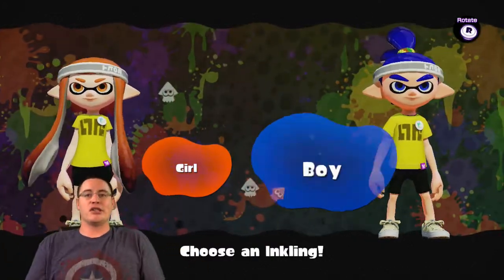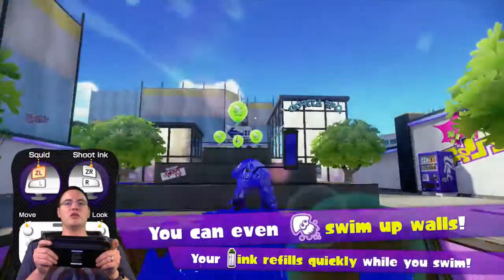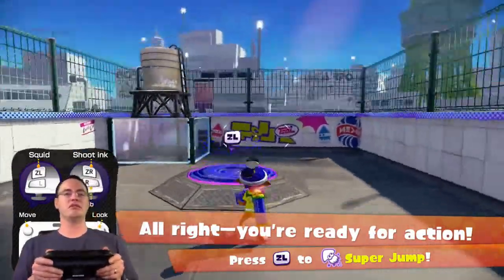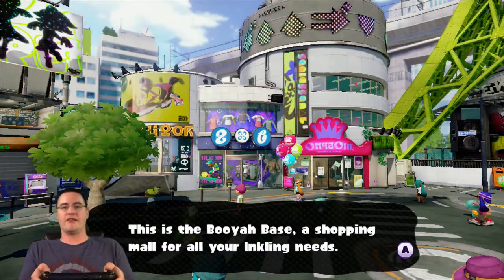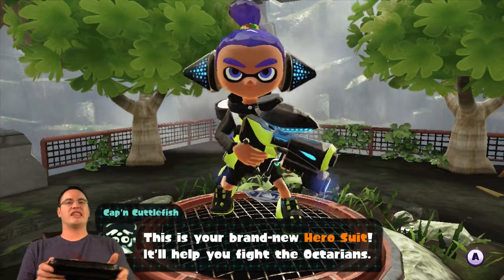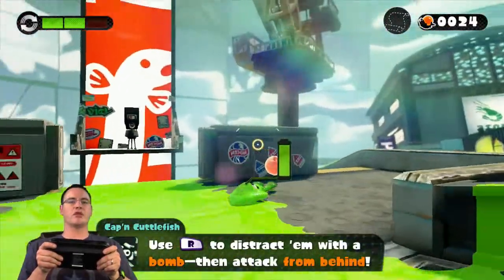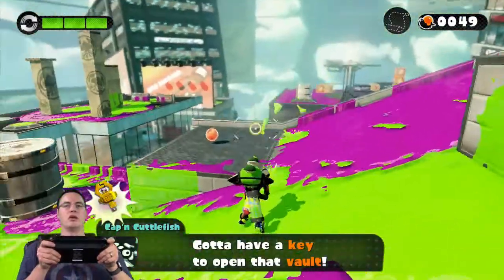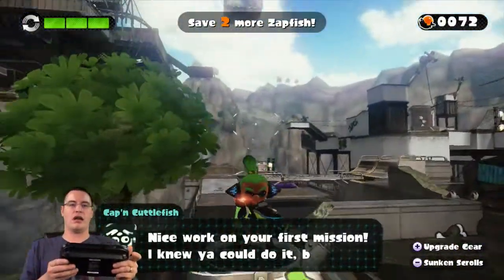Splatoon: Gameplay with Commentary - Tutorial and First Mission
In this video we have some G-Rated family friendly gaming of the game Splatoon

ABOUT G-RATED FAMILY GAMING (GRFG):  What's up G's (that is what we like to call our fans, because we're all Gamers)!  This is a safe, family friendly, general audience friendly, G-Rated channel where we play games as a family, joke, have fun, unbox toys, review toys, and many other fun activities and adventures with the coolest toys and games that are for  .  If you are a parent who wants to allow your general audience to watch video game play and other family friendly fun, but worried to walk away because there might be adult language or content, then your search is over and this is the channel for you!